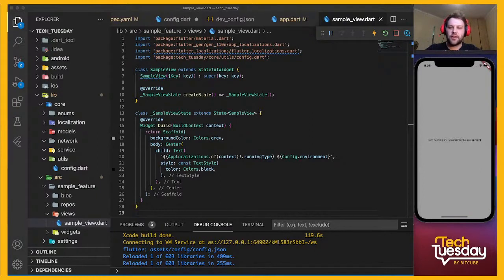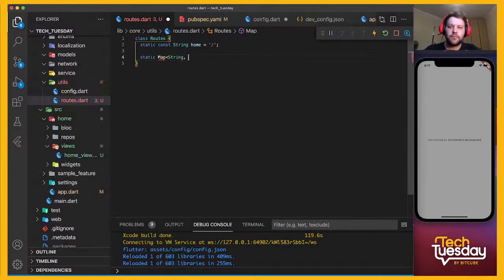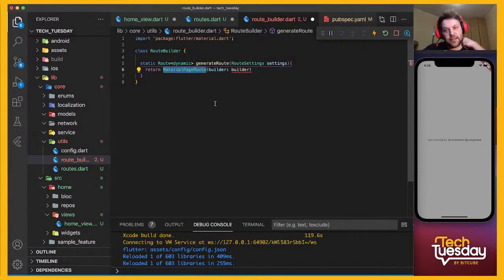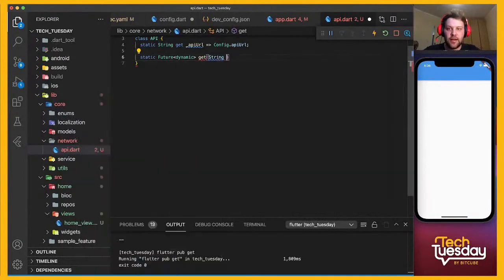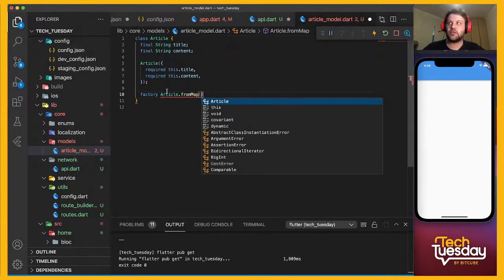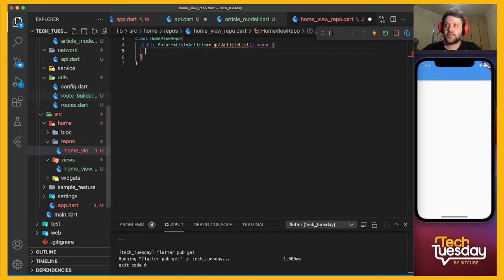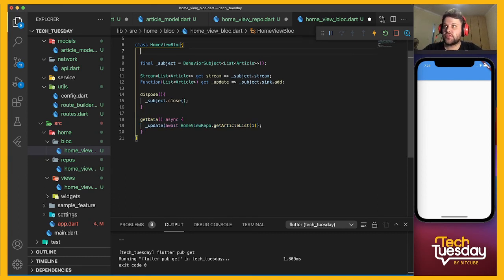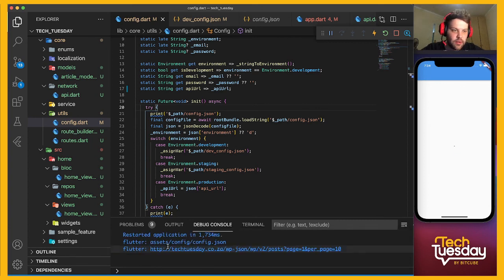Building the Tech Tuesday Flutter app: Getting Network Data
Hello everyone, this is a reupload of last week. Unfortunately we had some network issues and that led us to the stream disconnecting. But now we have the full video up :).

Pre Req: (Some things to catch up on before watching the video.)

(Installing the text editor used in the project)